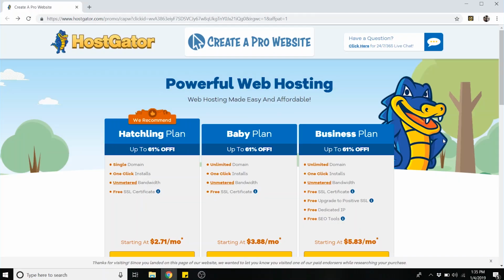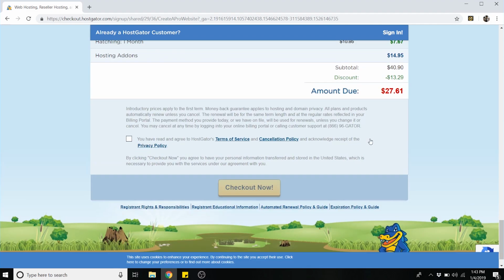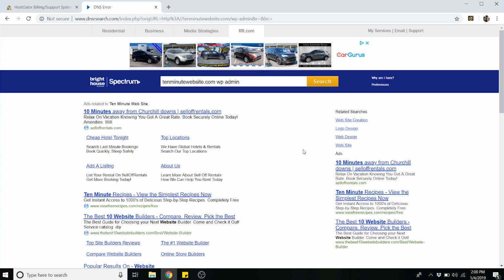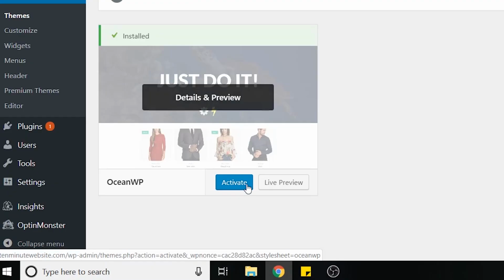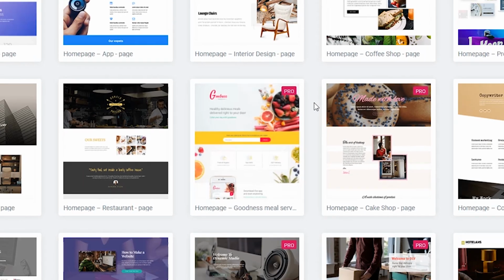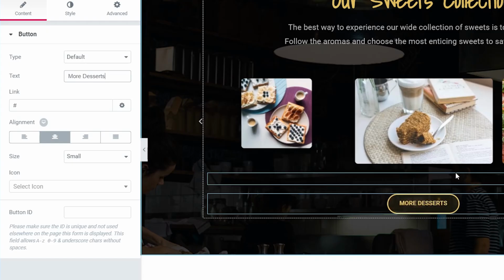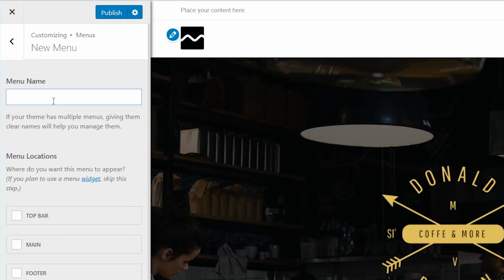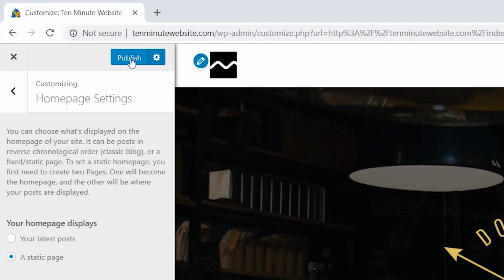How to Make a Website in 10 Minutes! | Quick Tutorial for Complete Beginners (Using WordPress)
Get Discounted Web Hosting and a NEW Domain Name:
Follow Along With My Tutorial 👆

A domain name is just the address for your website, and hosting is what allows you to rent space on the internet, fill it with all of your text and pictures, and then publish your website.

Hosting is 100% necessary if you want to own your own website. The downside to a free website is that you wouldn't own your domain name (it will probably be something like Yourwebsite.squarepsace.com) and you'd also have lots of limitations on customizing your site and the ability to monetize it.

That's why we will be getting our own hosting plan with HostGator so that you will own 100% of your website.

WordPress is a free online software that you can use to customize your website. It's the world's most popular website builder, powering over 30% of all websites on the internet today.

Step #3 Add a Theme

We will be using the Ocean WP Theme in this tutorial.

Step #4 Install Plugins

-Ocean Extra

Customizing your website is simple with Elementor.

1) Just create a new page, click on the "edit with Elementor" button.
2) Click on the folder icon to insert a template.
3) Replace the images and text with your own!

This way you have a great starting point and then you can simply replace the images and text with your own!

Don't forget to publish your website by clicking on the button at the top of your dashboard.

And there you have it, you've made your very own website! Congratulations!